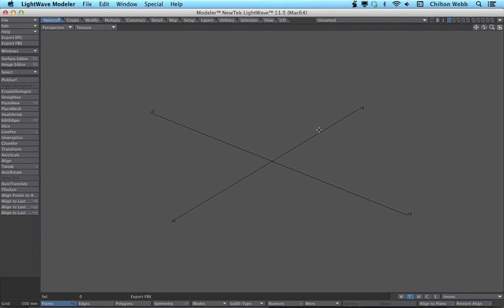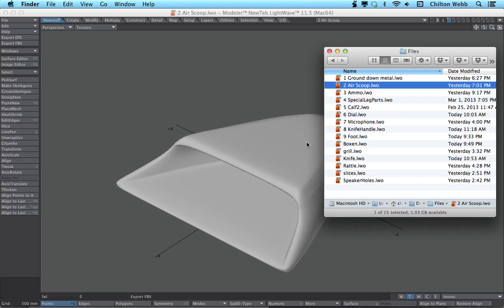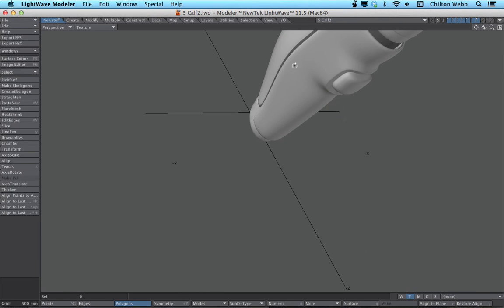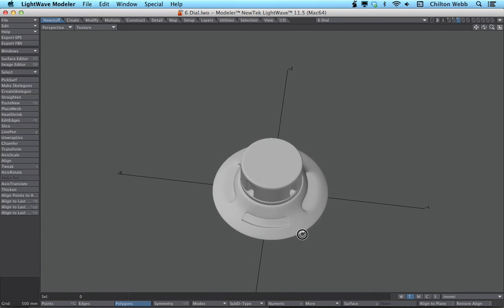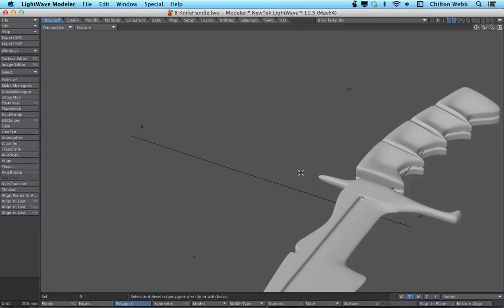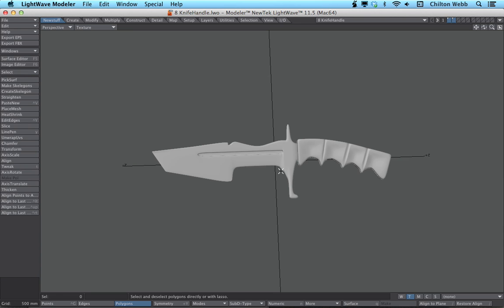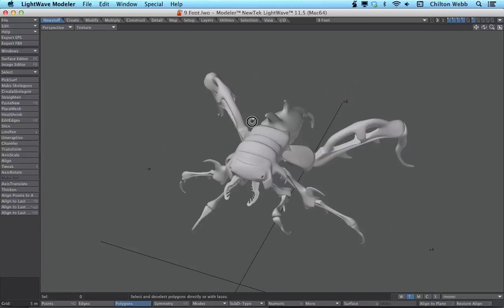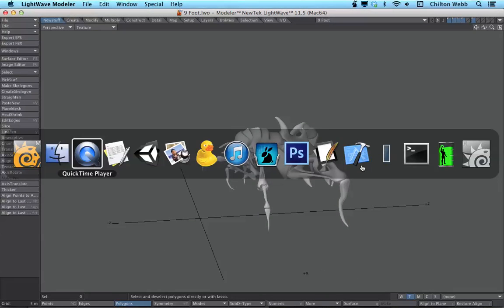Secrets of Subdivision Modeling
These videos will teach you several subdivision modeling techniques specific to LightWave 11.5. While there are multiple videos in this series, each volume is self contained and can be viewed independently of the others.

Volume 1 is around 3 hours long, and contains about half techniques, tips, and tricks, and half specific projects.

Volume 2 is around 2 hours long, and contains mostly specific projects and workflows. This volume also contains all of the files for both volumes, along with a bonus file and a brief video discussing the creation of the Horny Cricket model for the Dark Reef video game!